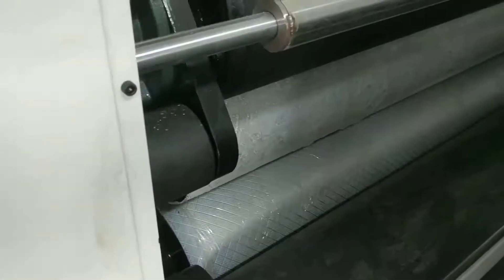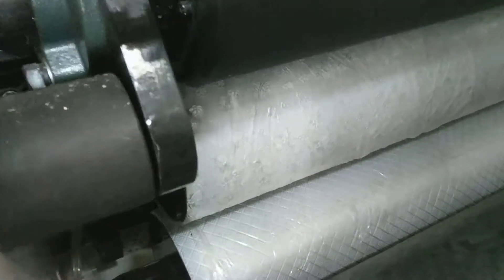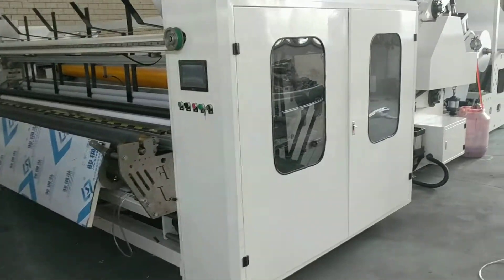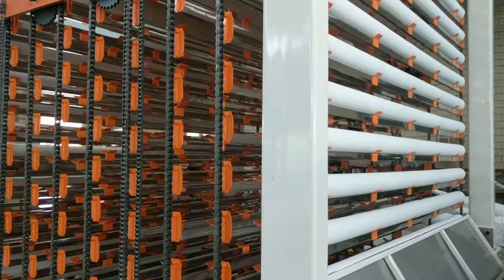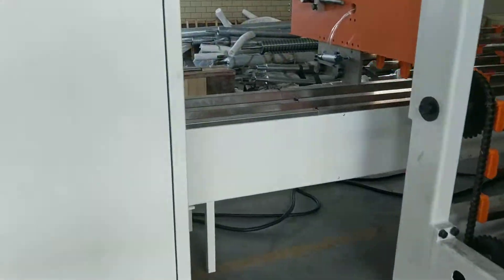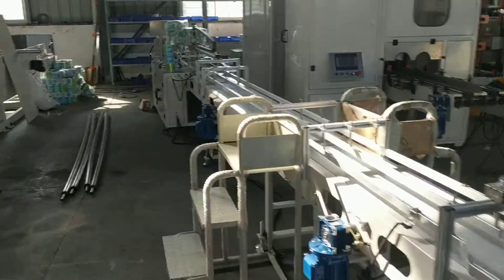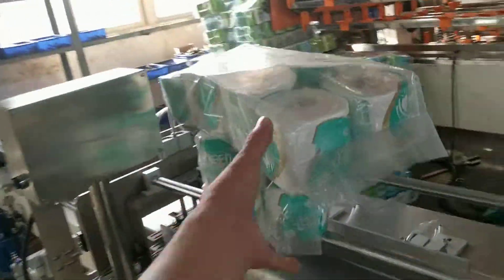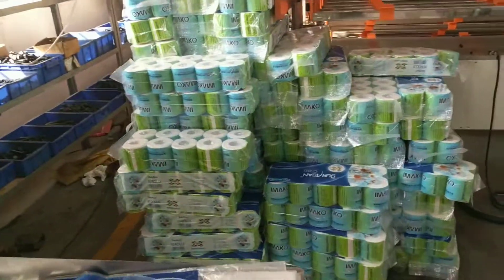Ghana bath tissue paper making machine production line